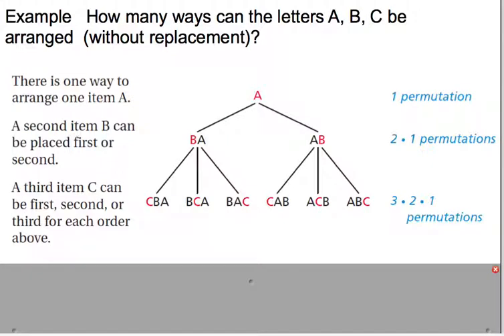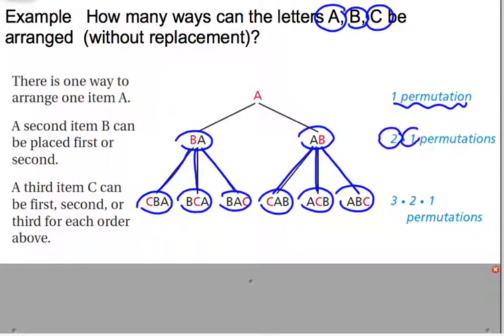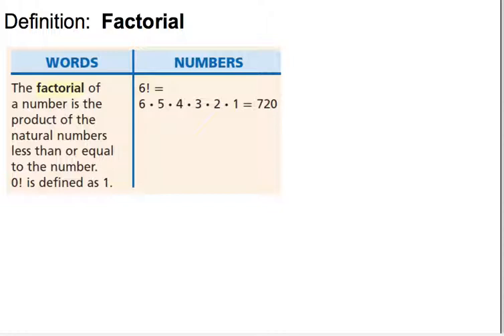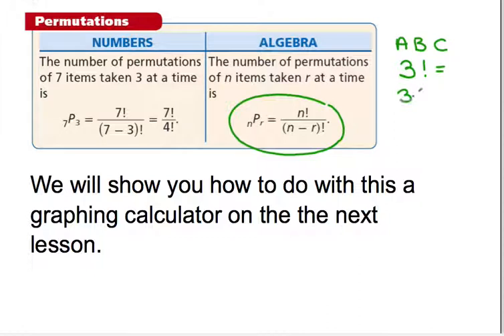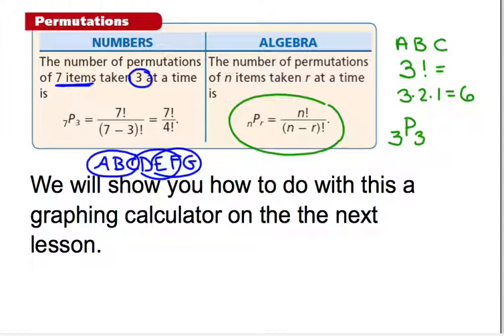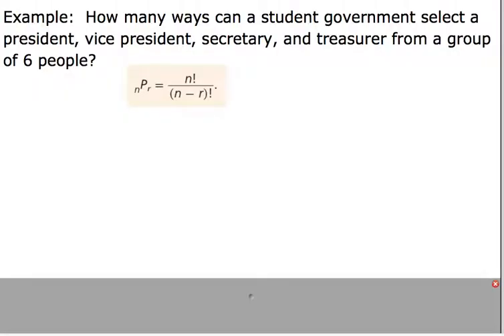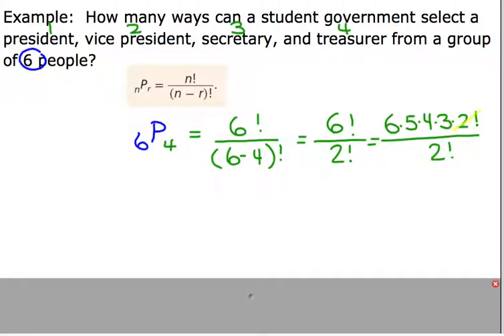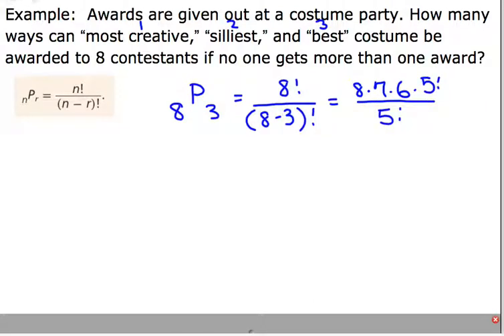Permutations and Factorials